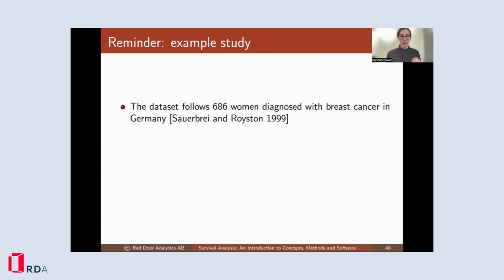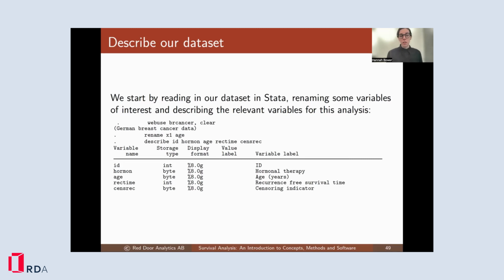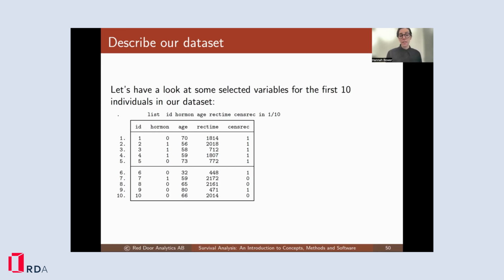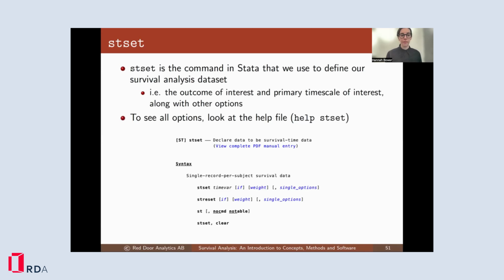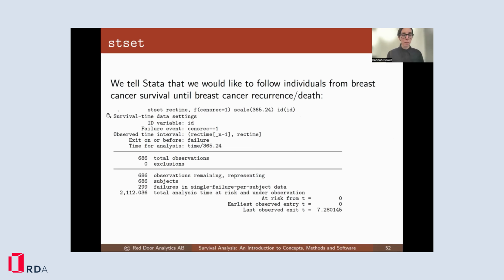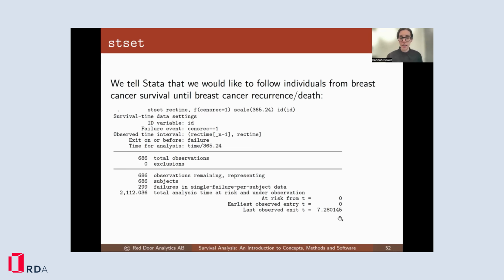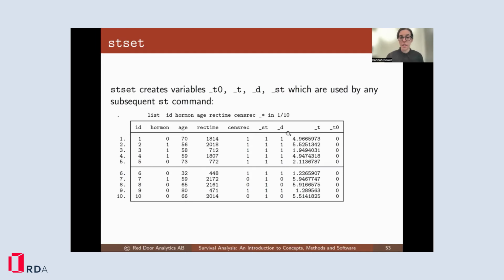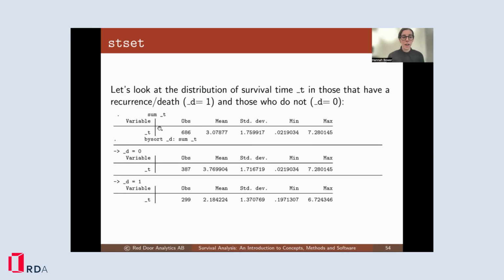Survival analysis: Lecture 5 - using Stata